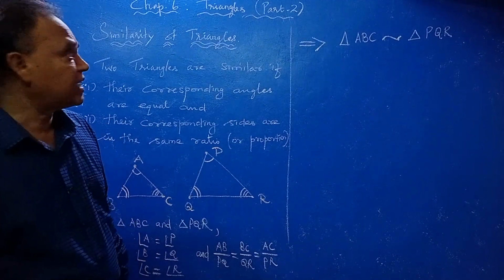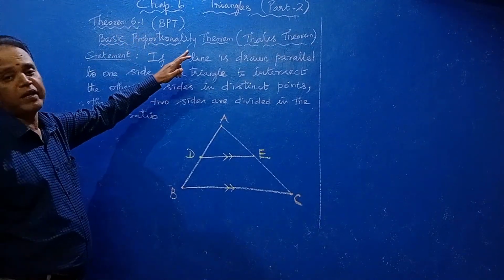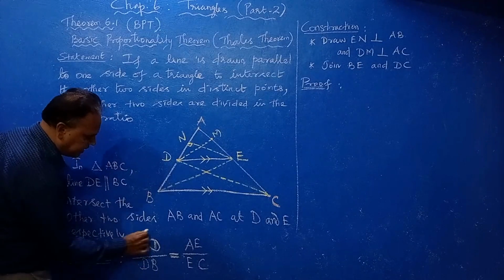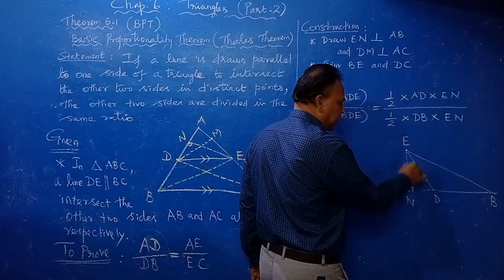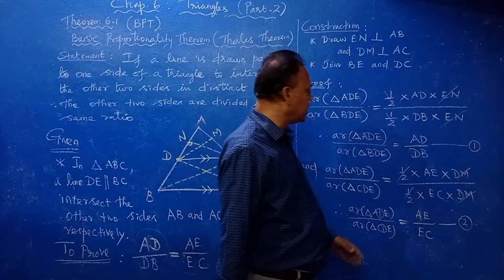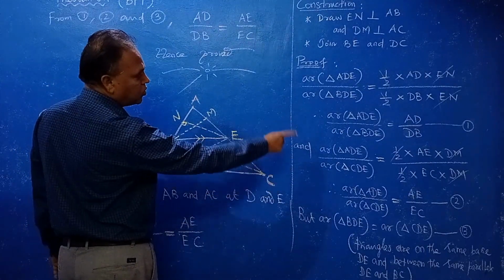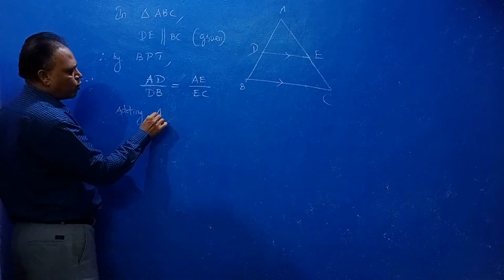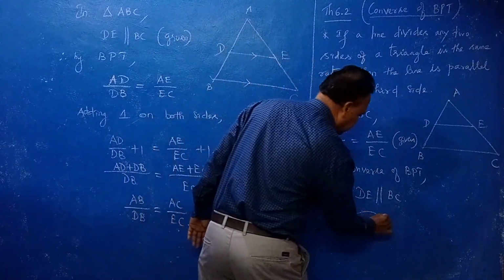PART_2_CLASS 10_CHAPTER_6_TRIANGLES (CBSE)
This video contains class work and home work of similarity of triangles and Proof of Basic Proportionality Theorem